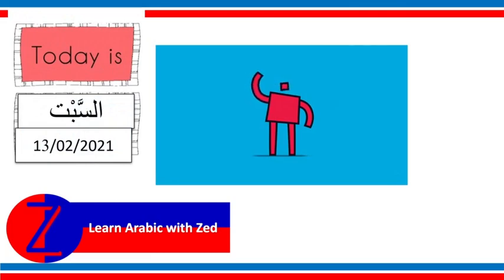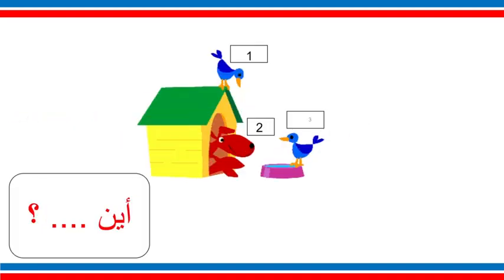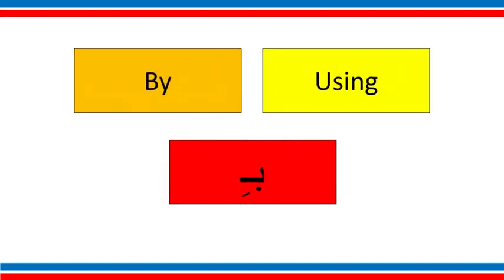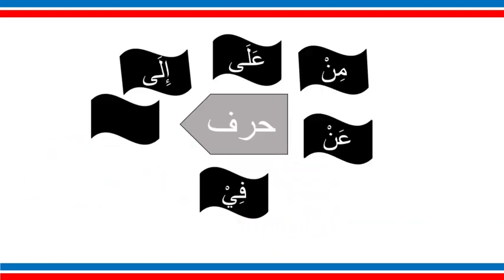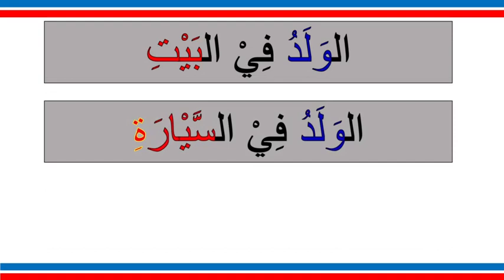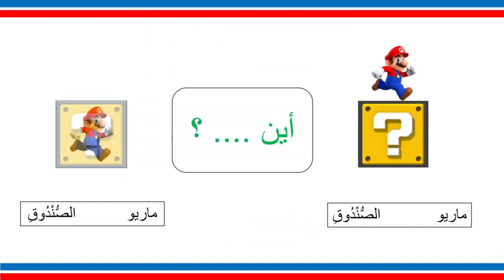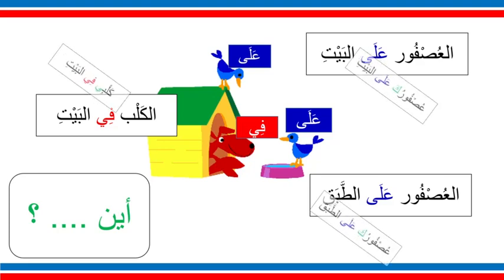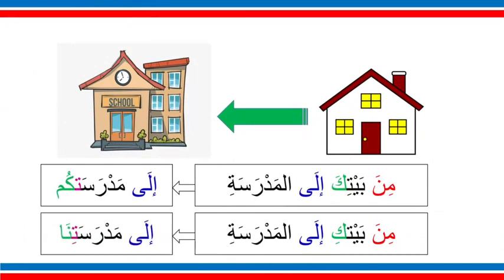Learn Arabic with Zed ASL ( level 2 - ep 5 ) prepositions 2 حروف الجر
بسم الله الرحمن الحيم

كيف حالكم ؟

Continuing the collaboration between our channel and channel "Learn Arabic with Zed"

we will publish all their videos here for you to learn in different ways ...

* THE DATES ARE NOT CORRECT BECAUSE THESE VIDEOS WERE ALREADY PUBLISHED ON THEIR CHANNEL *

In this video ( part two ) we will learn the rest 3 prepositions out of 6 we will learn in this level .. and we will learn how to use all of them ...